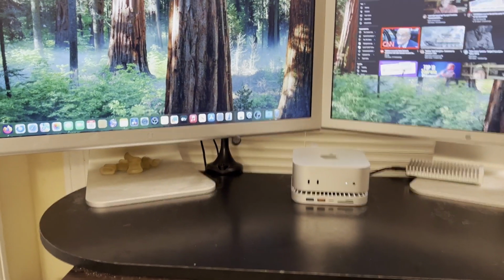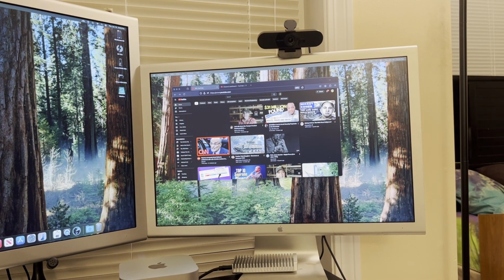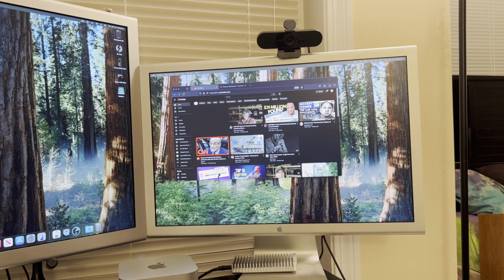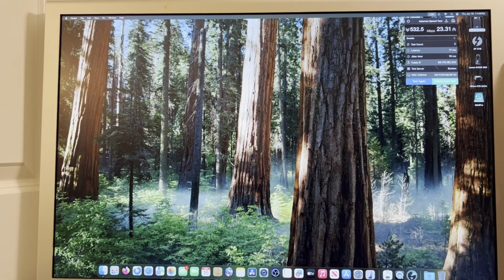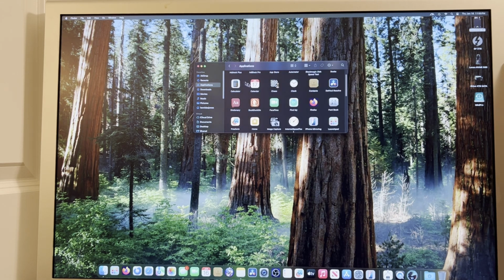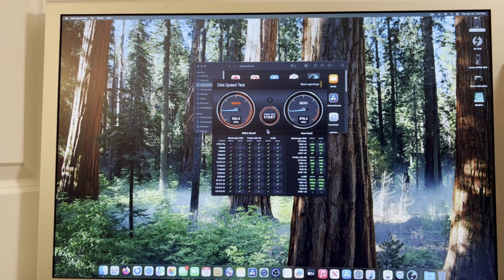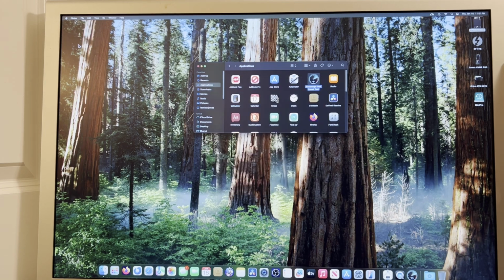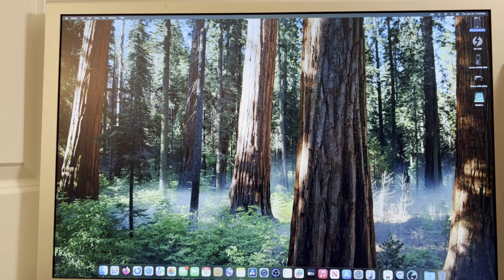Ray Cue, USB C Hub for M4 Mac mini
I have tested this hub, I find it works very well. The NVME SSD in it's enclosure delivers very good speeds.